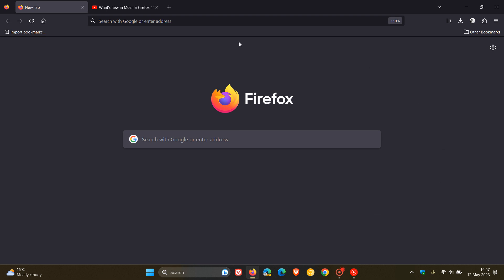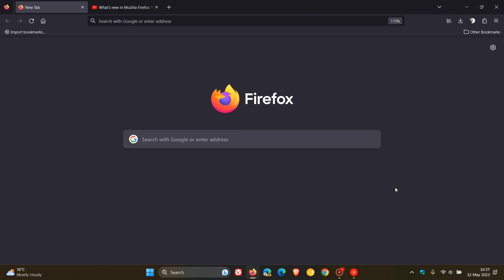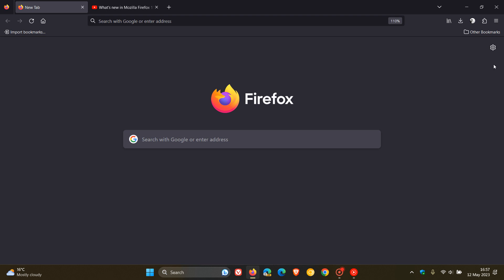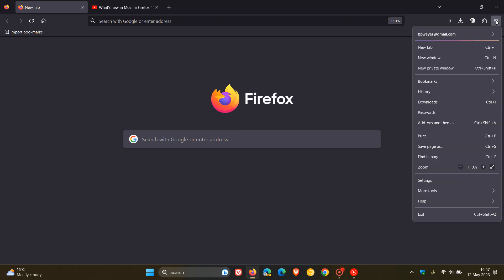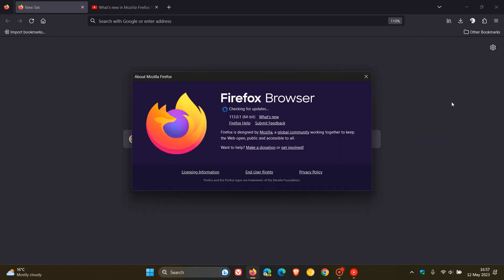Mozilla's latest bug fix update fixes 3 issues since upgrading to Firefox 113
This latest and first point release, updates the browser to version 113.0.1 and fixes incorrect colors for Windows users with wide displays, fixes Fullscreen windows issues and fixes Fullscreen video issues.